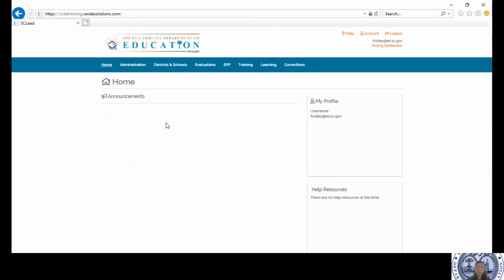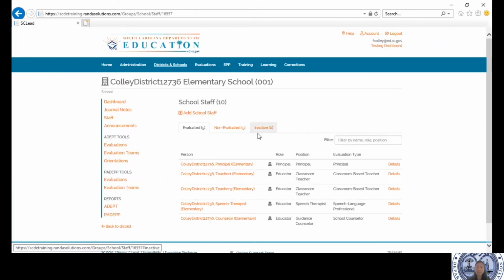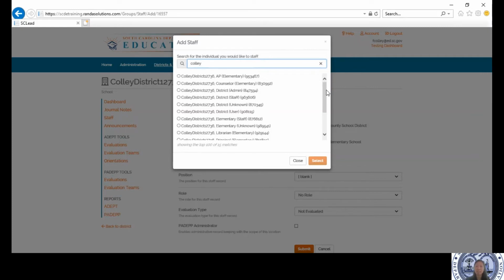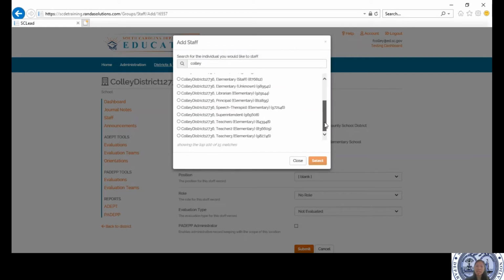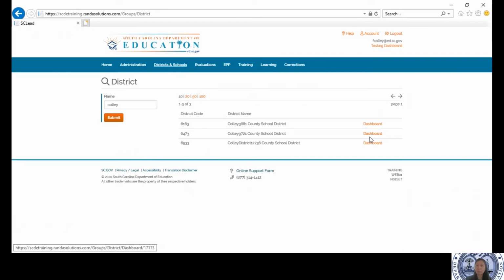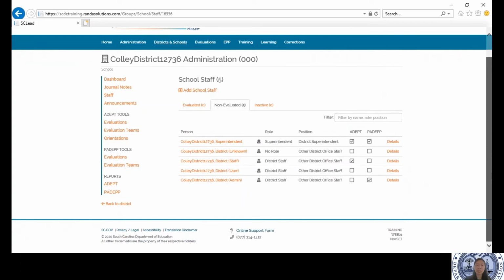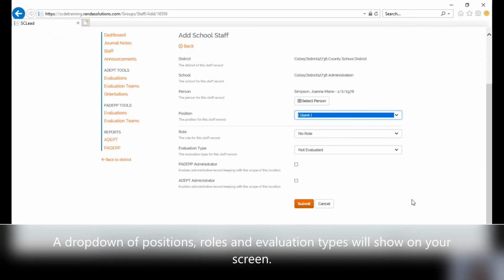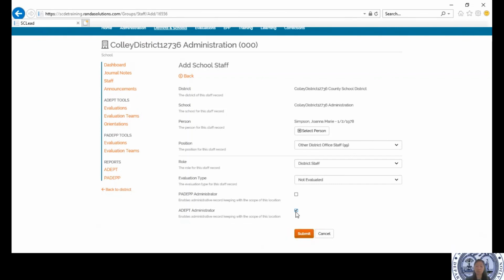Adding Persons Not in SCLead.org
This shows how District ADEPT Administrators in SCLead.org can add staff members who are not showing in SCLead.org.